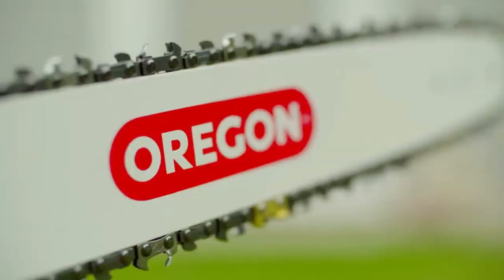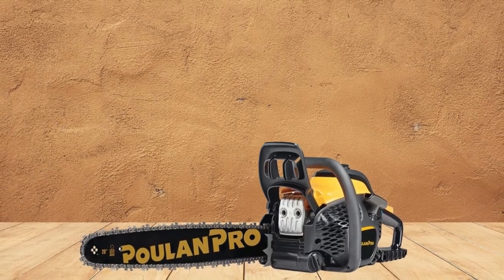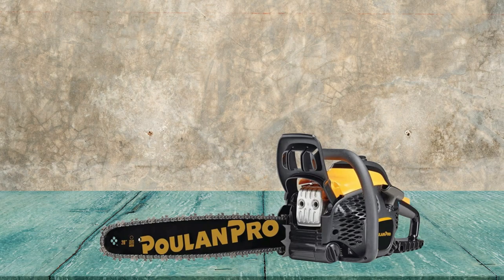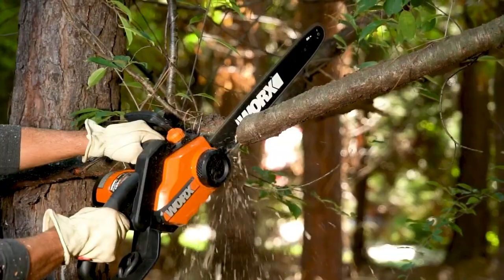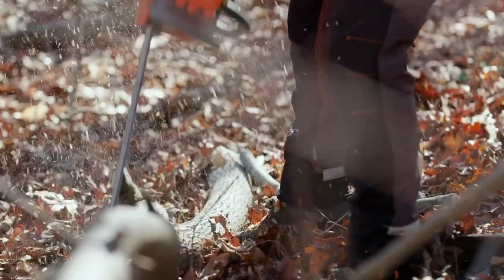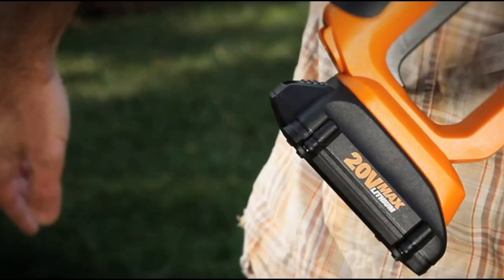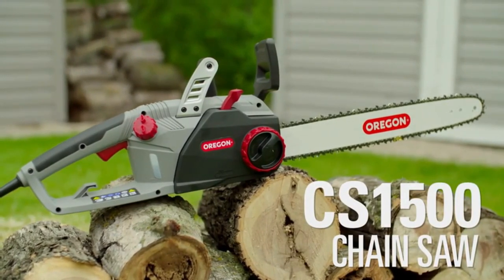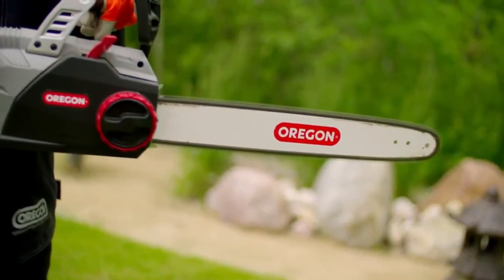Top 5 Best Chainsaws of 2023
🌐 ➡️ Best chainsaws
➜Links to the 5 Best chainsaws we listed in this video:
1. Oregon CS 1500 Chainsaw: The Best Self-Sharpening Chainsaw
YUdWi

2. Worx WG 320 Cordless Jaw Saw: The Best Chainsaw for Beginners
cjb4umC

3. Husqvarna 460 Rancher Chain Saw: The Best All-Around Chainsaw
8EO4hAs

4. Worx WG 304.1: The Best Reliable and Entry-Level Chainsaw
IEjBMW

5. Poulan Pro PR 5020: The Best Value Gas-Powered Chainsaw
kXCAm
OREGON CS1500 Chainsaw: This chainsaw stands out with its self-sharpening feature, ensuring that the chain remains sharp and efficient throughout use. It offers convenience and eliminates the need for manual sharpening, making it a top choice for those seeking a low-maintenance chainsaw.
WORX WG320 Cordless JawSaw: Designed for beginners and small garden jobs, this cordless chainsaw provides ease of use and maneuverability. Its unique jaw design helps to secure the wood while cutting, ensuring safety and precision. It is a great option for those starting their chainsaw journey and for handling light tasks around the garden.
Husqvarna 460 Rancher Chainsaw: For medium-sized outdoor jobs, the Husqvarna 460 Rancher Chainsaw is a reliable choice. With its powerful engine and robust construction, it can handle demanding tasks with ease. It is known for its durability and performance, making it suitable for homeowners and professionals alike.
WORX WG304.1 Chainsaw: This chainsaw is an excellent entry-level option that offers reliability and ease of use. It features a user-friendly design and is lightweight, making it suitable for beginners. It is a versatile tool that can handle various cutting tasks around the yard.
Poulan Pro PR5020: Offering great value for the price, the Poulan Pro PR5020 is a gas-powered chainsaw that delivers impressive performance. It combines power and durability to handle demanding cutting jobs effectively. It is an excellent choice for those seeking a reliable chainsaw without breaking the bank.
These chainsaws cater to different needs and preferences, ensuring there is an option for every user, whether they are beginners or experienced professionals.